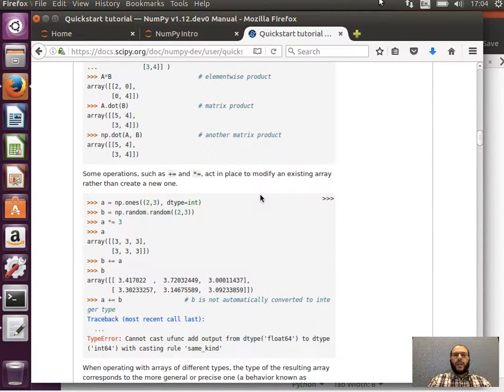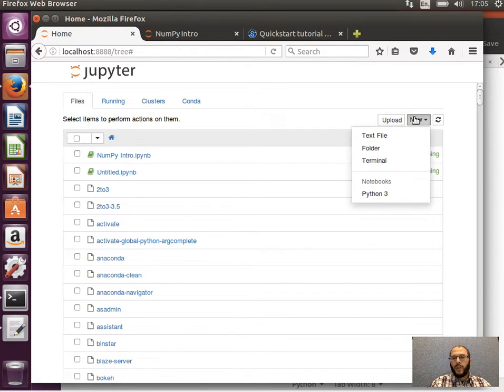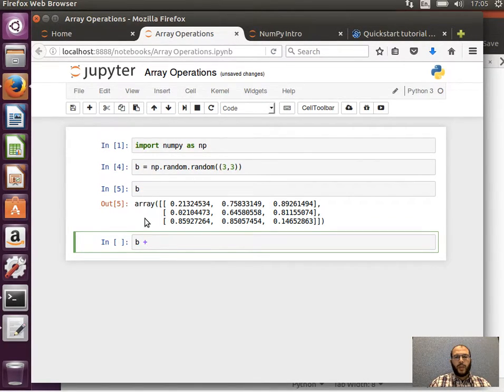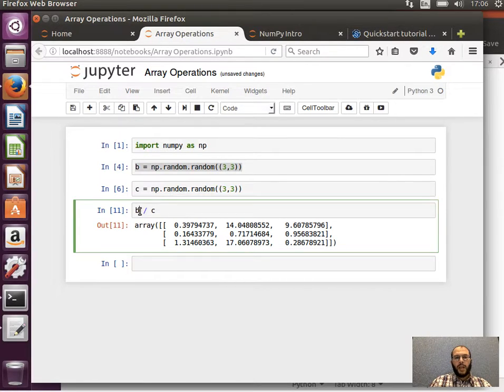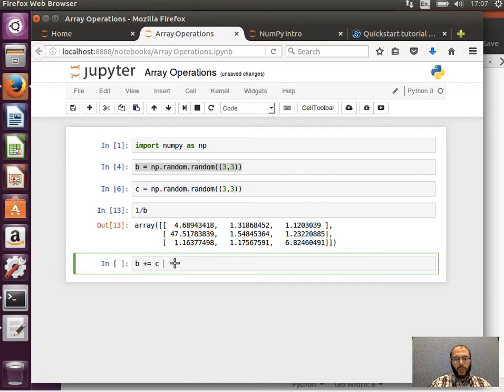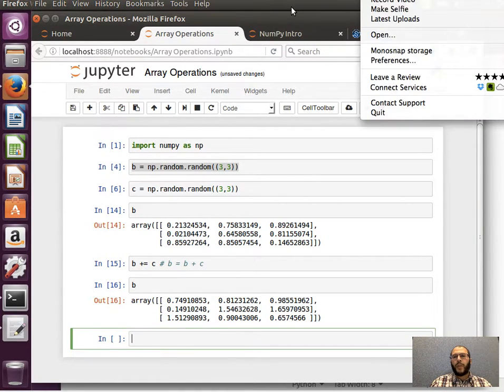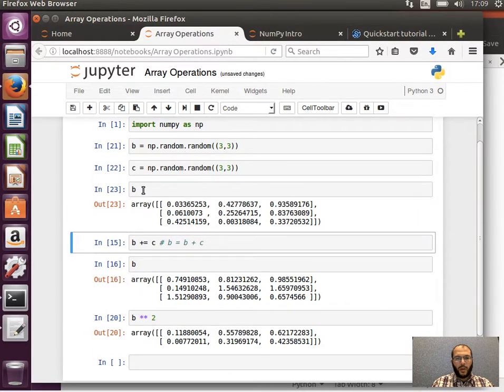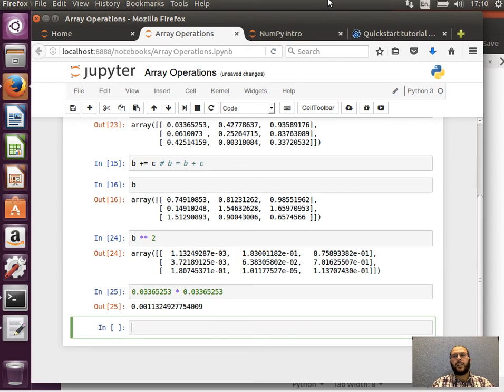4- NumPy Array Operations